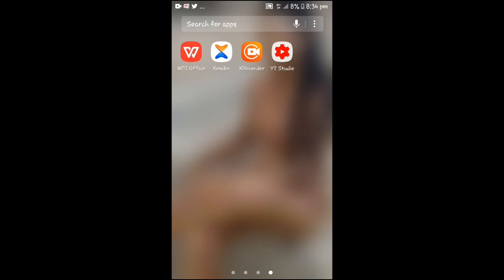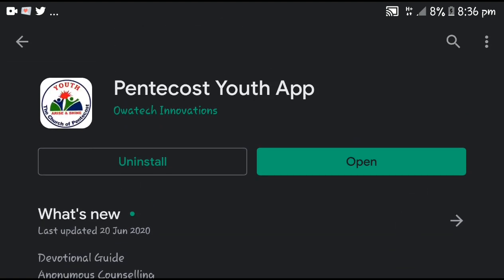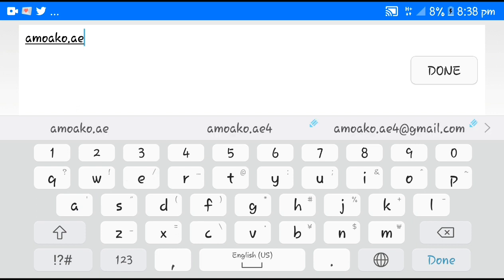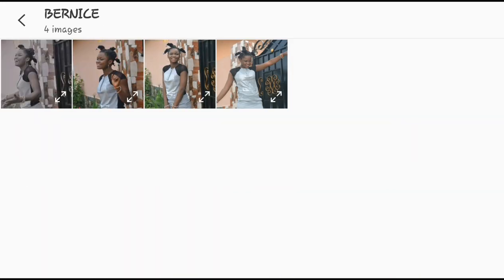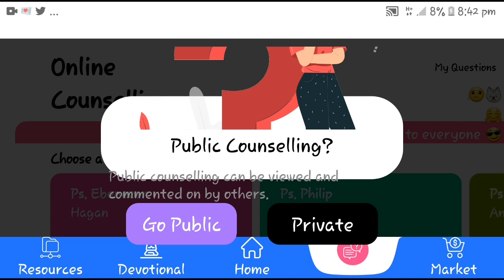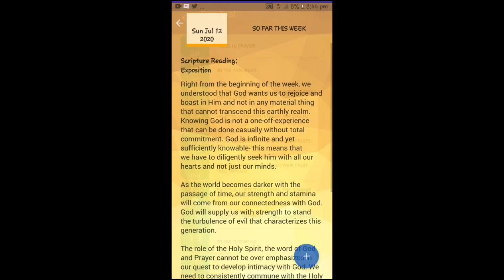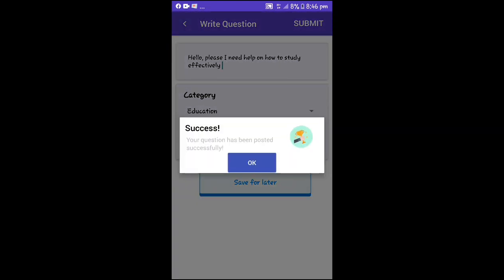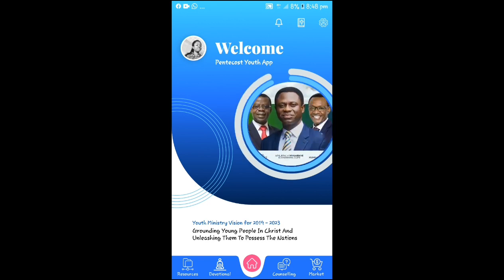My Final Review of the Pentecost Youth App 2020 | RATED 4.00